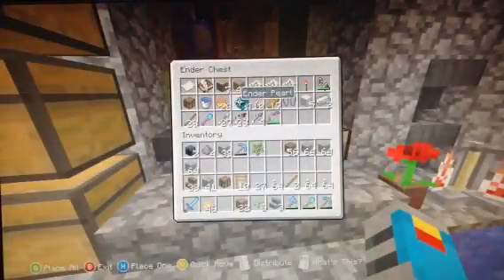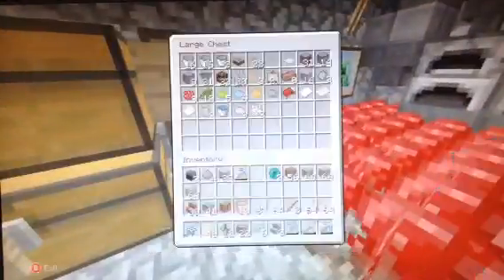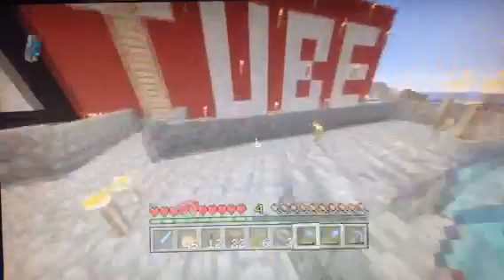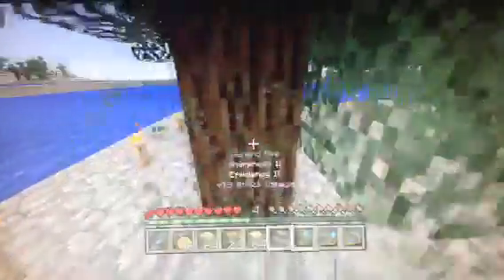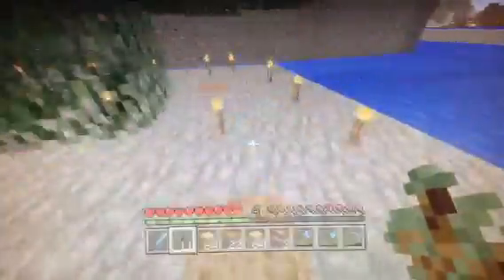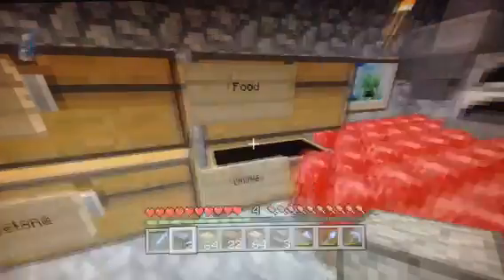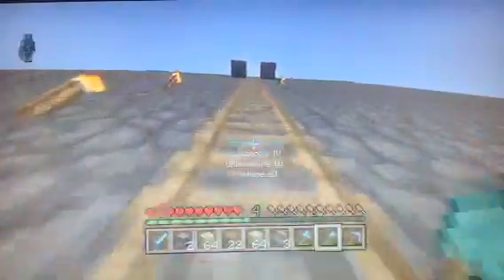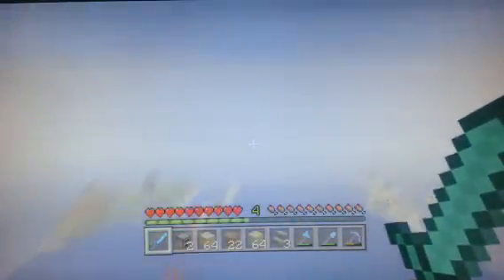Minecraft Survival Ep. 225: Building another house